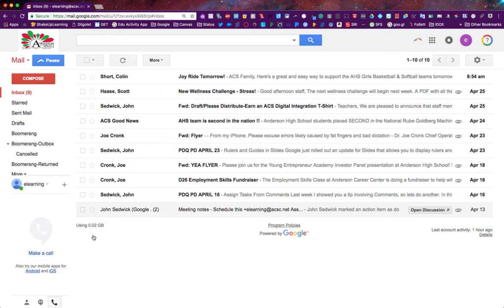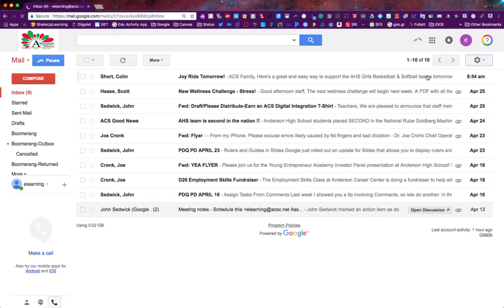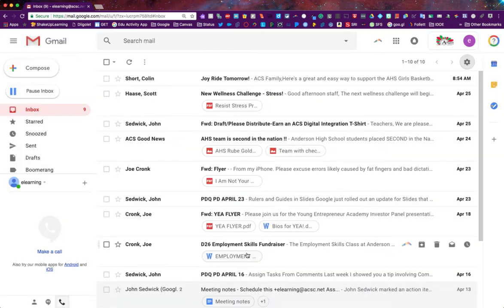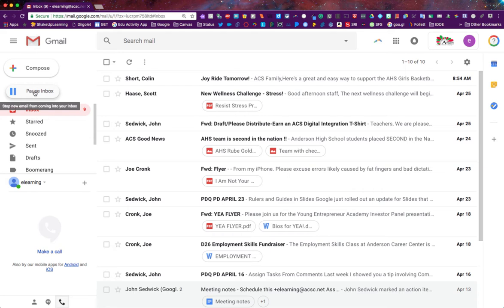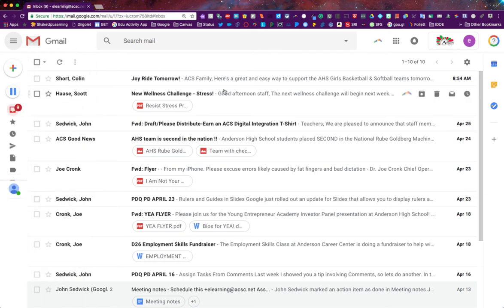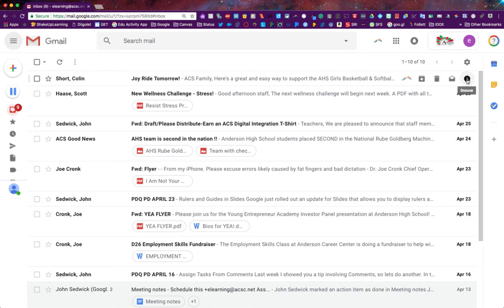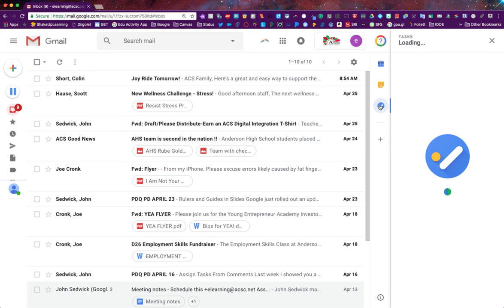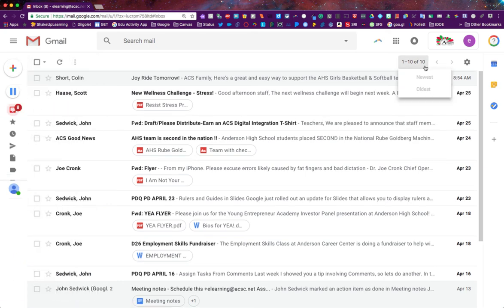Preview the New Look Gmail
Google will be rolling out a new Gmail that has both cosmetic and functional changes. Right now it is an option to view. Watch the video to see how to access and some of the features.